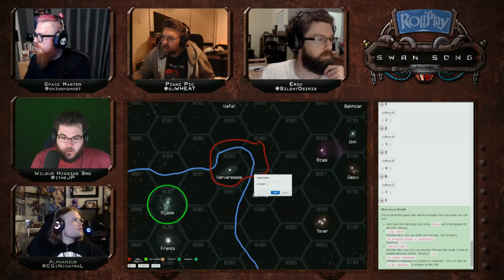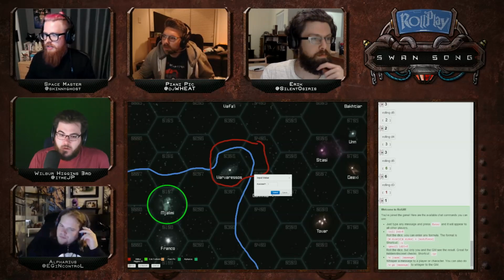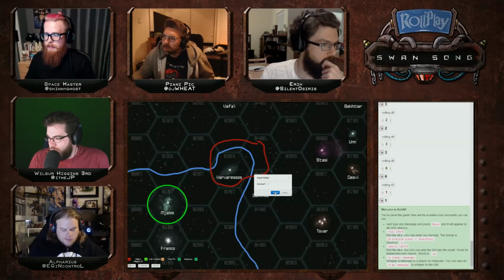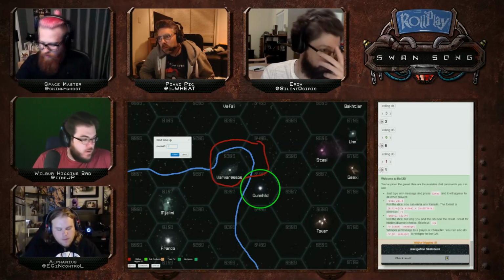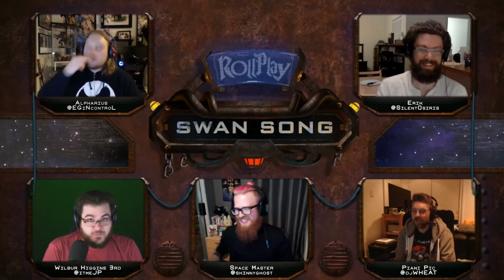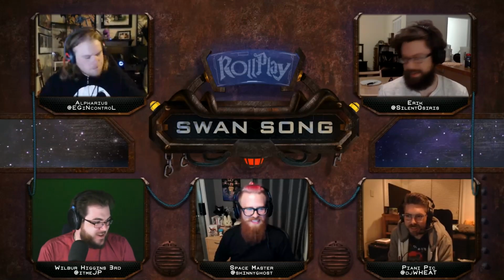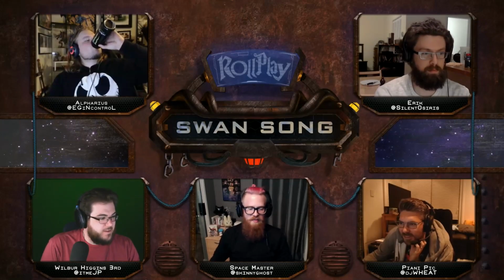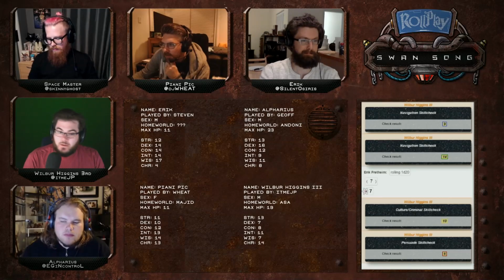RollPlay Swan Song - Week 37, Part 2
RollPlay: Swan Song is an adventure set in the Stars without Number ruleset and DM'ed by Dungeon World creator Adam Koebel.

The cast stars RollPlay veterans JP McDaniel, Geoff "EG.iNcontroL" Robinson, Marcus "djWHEAT" Graham, and Steven "Silent0siris" Lumpkin